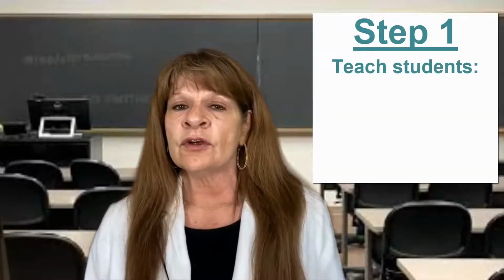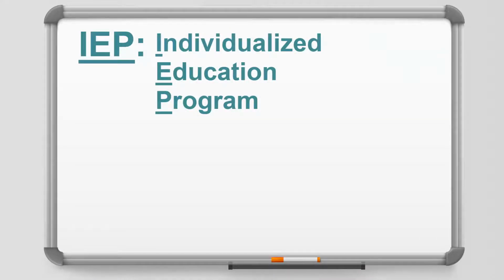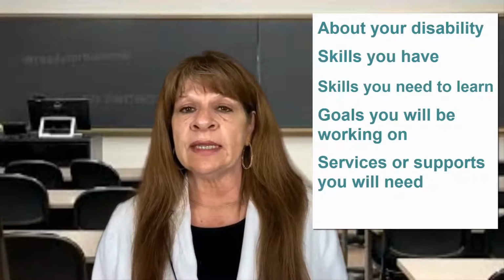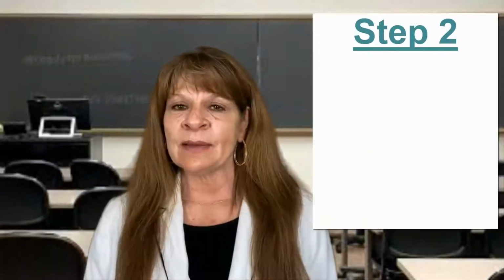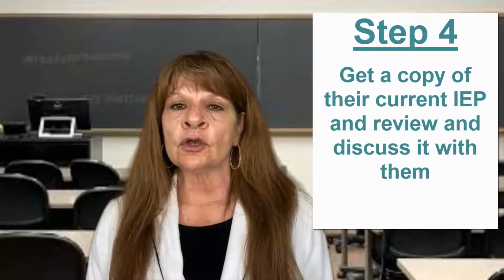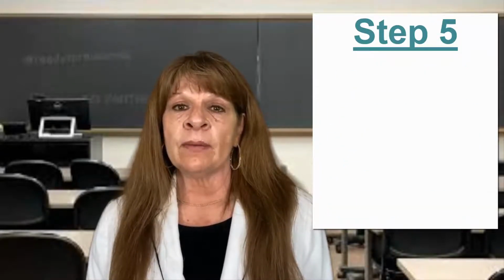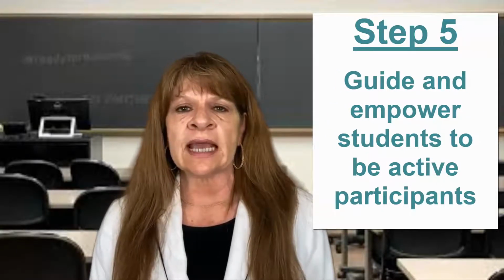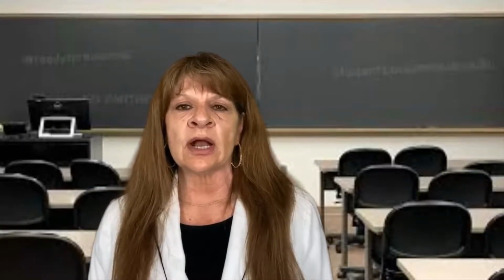5 Steps to Teach High School Students About Their Transition IEP and Increase Student Engagement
If you'd like to learn more info about resources to prepare students for their transition to adult life,

Hi my name is Kim Spudic with Ten Sigma where we provide tools and resources to help students make a successful Transition to adult life.

In this video, I will be discussing why it is important for students to understand their Transition IEP and 5 Steps to help them do it.

First, think about the last IEP meeting for a Transition age-student that you led or attended. How much of the meeting did the student or young adult actively leading or participating?  If you're like most Special Educators or parents, the answer is very little if any.

When young adults with disabilities understand their Transition IEP is more than just a legal document they are required to meet about once a year, they are more likely to be involved and take ownership before, during, and between IEP meetings. They won’t just be attending their transition IEP meeting, they will actively participate and even lead some of the meeting because they understand their own disability, strengths, areas to work on, goals, and modifications.  In essence they will be learning how to "drive" their future with the support and guidance of the IEP team.

Ultimately, this understanding and participation in their transition process and IEP meetings leads to greater confidence, student ownership, and increased self-advocacy skills for our students.

With this in mind, here are the 5 steps to teaching students about their transition IEP.

Step 1. First and foremost, students need to know what IEP stands for, what it means for them, and why they need one. This could be explained like this: IEP stands for Individualized Education Program and is a legal written document that describes your specific educational plan. Your IEP talks about your disability, what skills you currently have, what skills you still need to learn, what goals you will be working on, what services or supports you will need to be successful, and where your learning will take place.

Step 2.  Discuss what an IEP team is and the different roles- Student, Parent, regular ed teacher, sped teacher and others who may know their strengths and needs well.

Step 3. Make sure they understand Transition/special education vocabulary

Step 4. Get a copy of their current IEP and review/discuss it with them to make sure they understand their disability and the different transition parts of the IEP. If their current IEP is not a transition IEP, combine their current IEP with the transition sections they will have in their next IEP meeting. It is very important that they understand what Post-secondary goals, annual goals, and transition services are, and the accommodations they could be provided in the classroom and for testing.

Step 5. Based on the students abilities and amount of time available with the student, identify and possibly role-play portions of the IEP meeting they can lead and/or interact in. The ultimate goal is to guide and empower students to be active participants before, during, and between IEP meetings so they learn how to take ownership of their transition to adult life.

Implementing all or some of these suggestions will help students understand their IEP and take ownership in their transition process. As research has shown students who take ownership in their transition process are more likely to reach their post secondary goals.

Ten Sigma has created a program called the Starting Line to teach students about their IEP and guide them to take ownership throughout their Transition process, which you can learn about by visiting

You can also learn more about our other Transition tools and resources by visiting

Thank you and we look forward to partnering with you in preparing students for adult life.